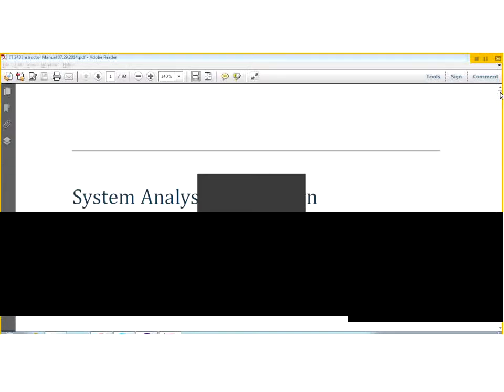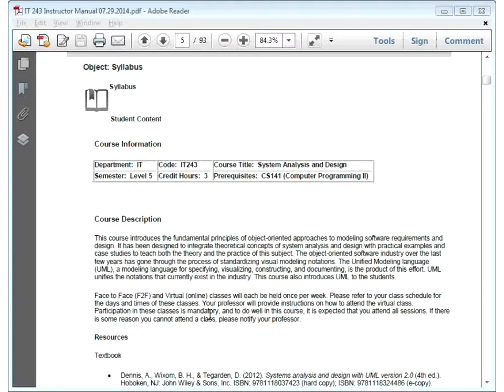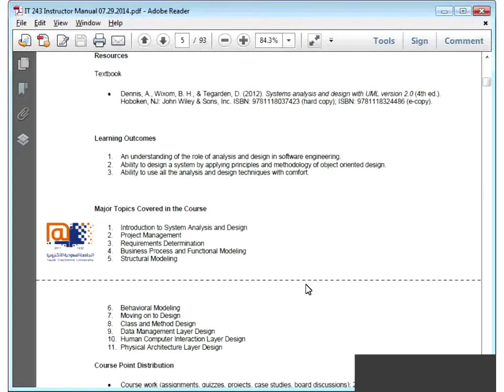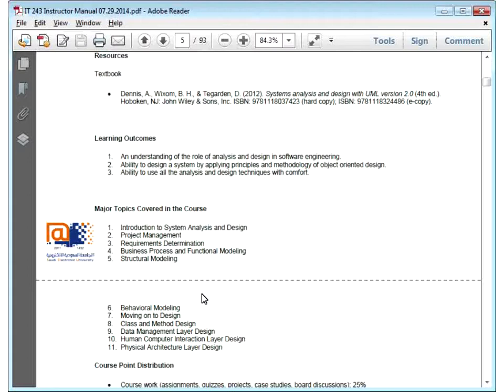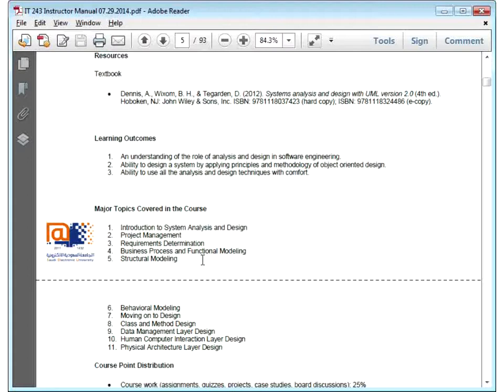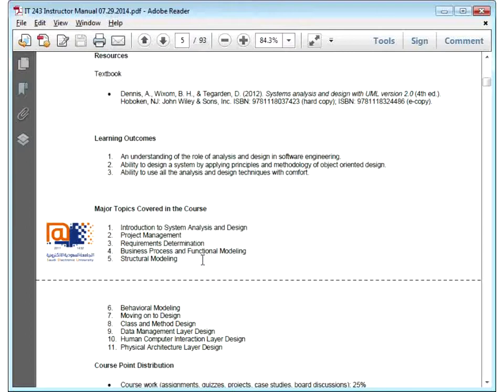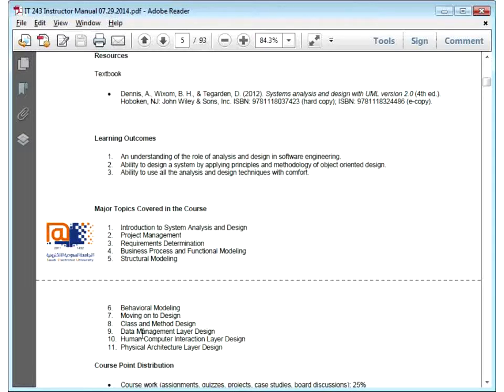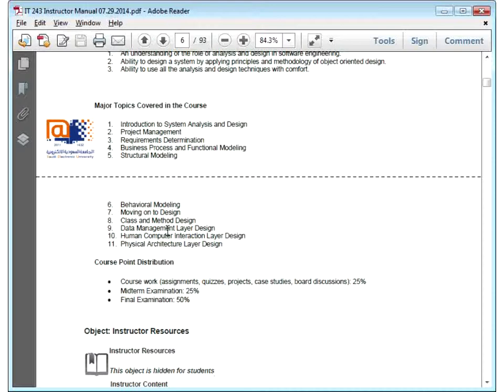IT 243 : Female Virtual Class 1